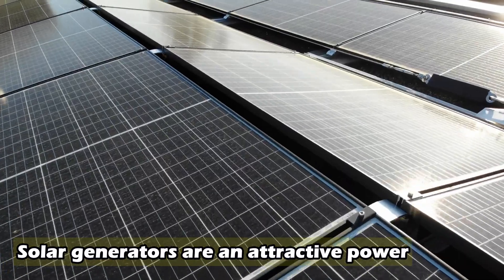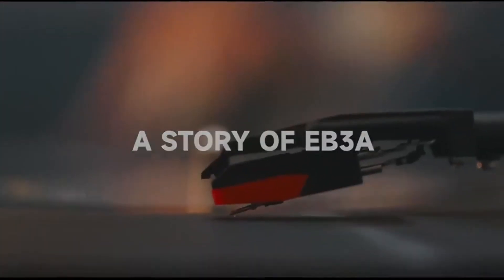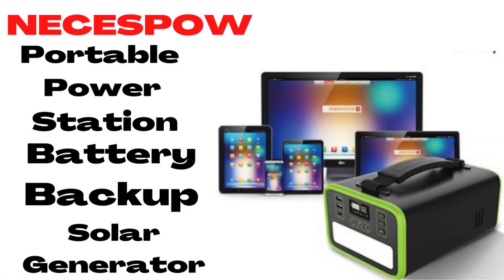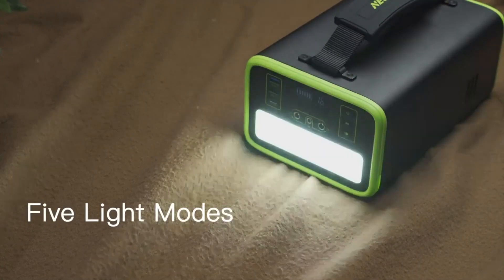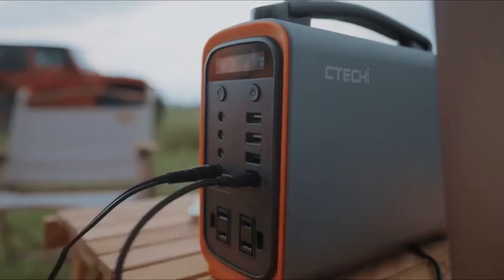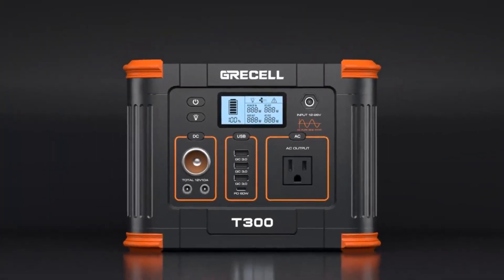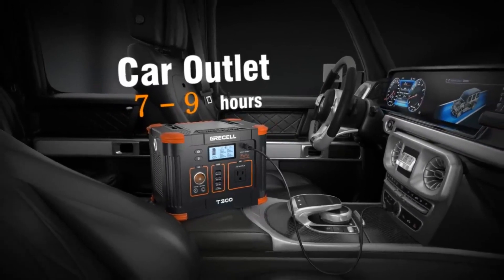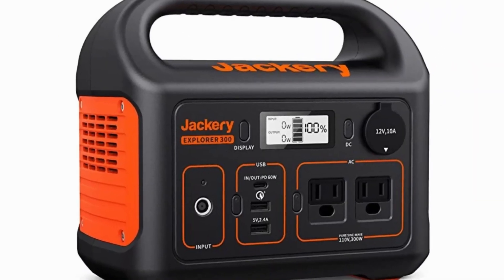Best Solar Generators 2023 [ TOP 5 Outdoor Solar Portable Power Station For Any Budget ]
A solar generator is similar to a standard gas generator you might see at a campground or in your father's garage, except instead of twisting the top off and putting fuel in, a solar generator is designed to take in solar power, store it in its battery, and convert it to usable AC power,just like a regular gas generator.
The best solar generator provides you with an easy, quiet, maintenance-free option to buy fuel, make regular oil changes, noise worries, and more.Solar generators are comparable to gas generators in that they vary in size and power output, but they are all small, portable machines capable of providing power when camping, in an emergency power loss, or anywhere else you might use a typical gas generator. So, here's what we know about the Best Solar Generator in 2023.
✎05:
✔🔋BLUETTI Portable Power Station EB3A

✎04:
✔🔋NECESPOW Portable Power Station Backup

✎03:
✔🔋CTECHi Portable Power Station 240Wh LiFePO4

✎02:
✔🔋GRECELL Portable Power Station 288Wh Solar

✎01:
✔🔋Jackery Portable Power Station Outlet Solar

01:EBL Portable Power Station 300 110V
02:ATZ POWER Portable Power Station 296Wh
03:EF ECOFLOW RIVER 288Wh Portable Power
04:Anker SOLIX C1000 Portable Power Station
05:pecron Portable Power Station E600LFP